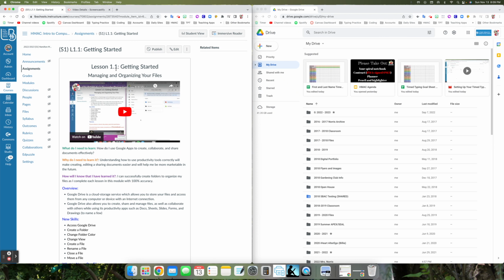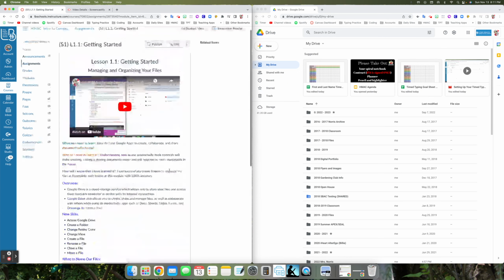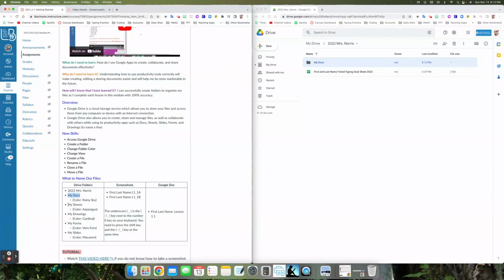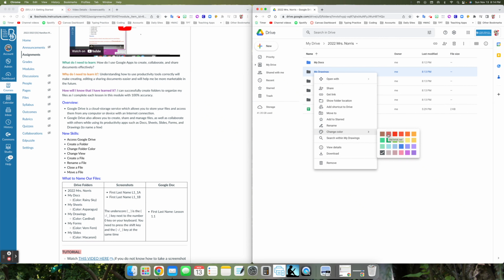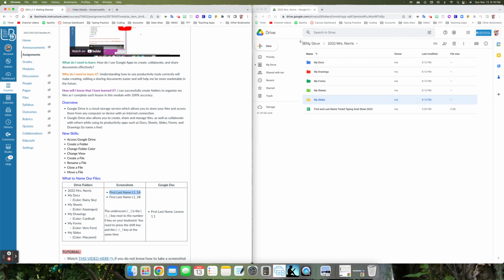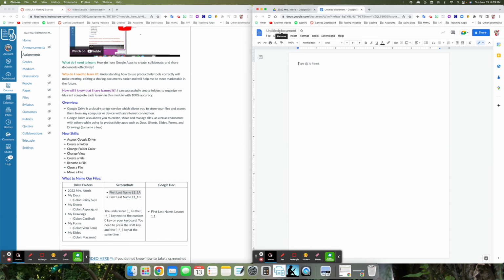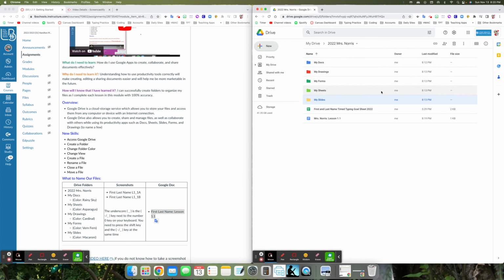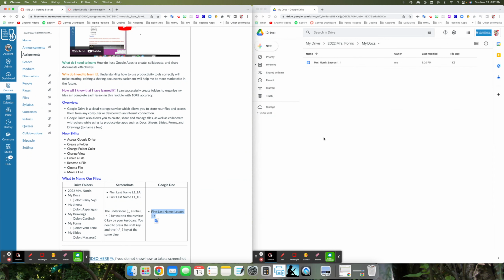(2022) Google Drive: L1.1 Getting Started